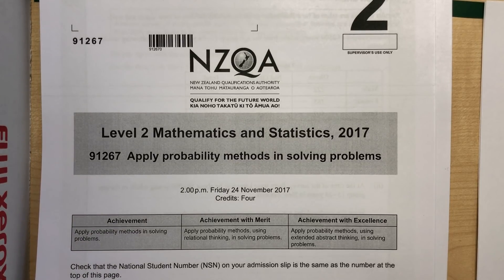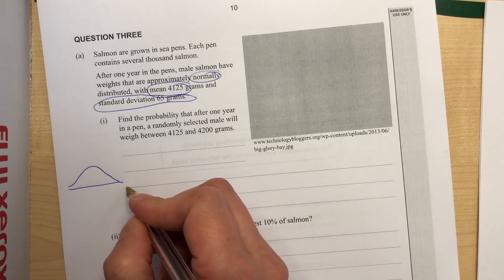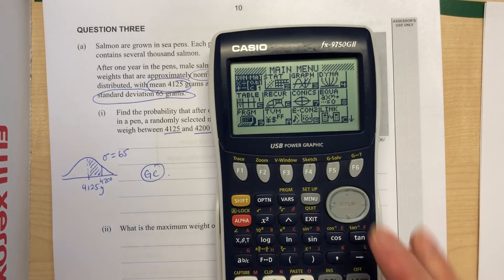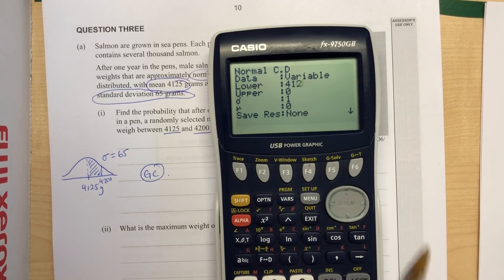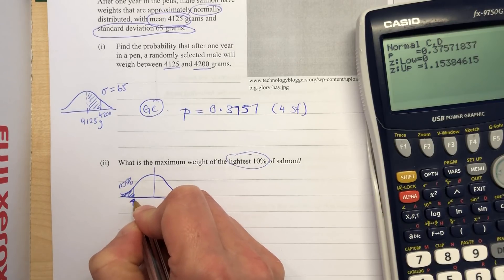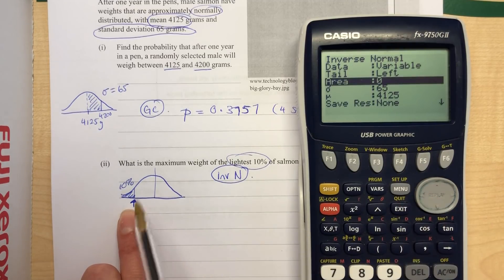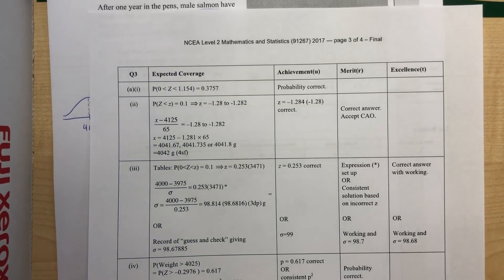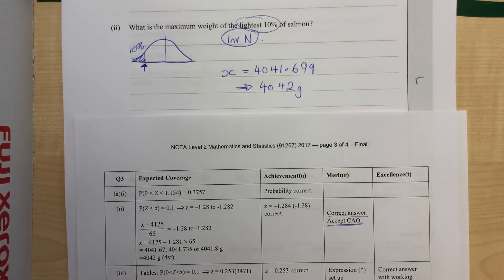91267 2017 Probability 2.12 worked solutions Q3a i and ii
Worked solutions to the NCEA Level 2 Probability external paper 2017